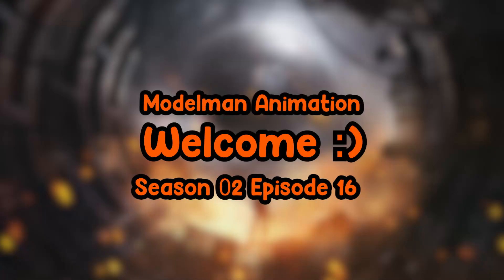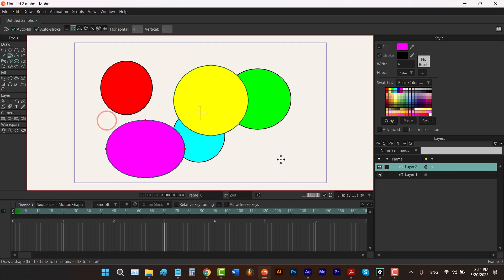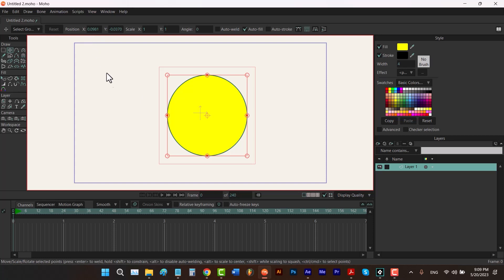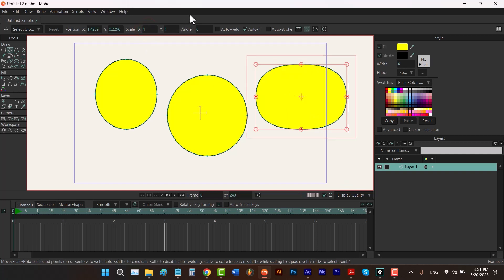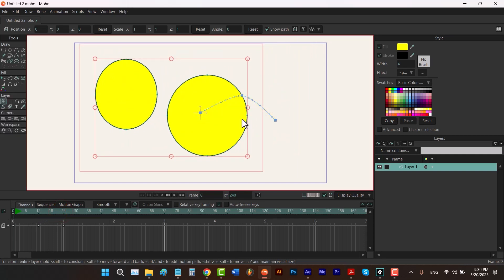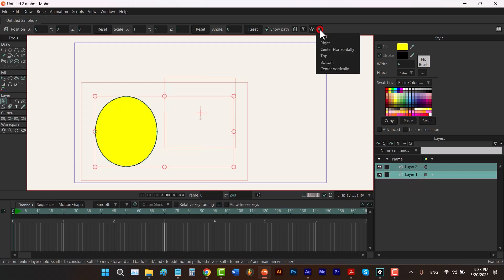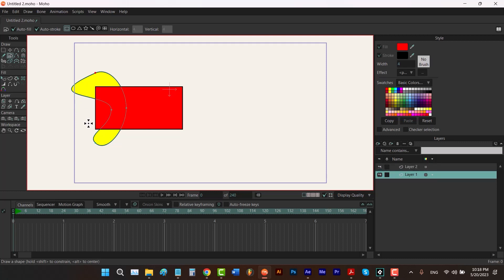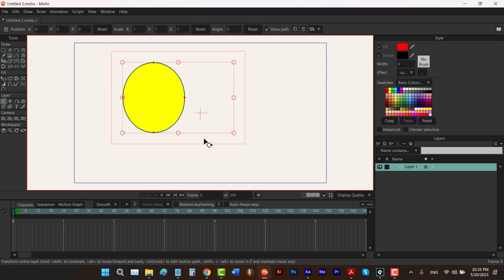Align Layers | Transform Layer & Set Origin tool | Moho 13.5 tutorial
You're gonna learn the meaning of point, edge, path, shape, layer and group in moho and how to use Transform Layer tool and Set Origin tool in moho!

0:00 - Intro
0:30 - what is point in moho
0:43 - what is edge in moho
1:02 - what is path in moho
1:20 - what is shape in moho
1:52 - what is layer in moho
2:00 - what is group in moho
3:02 - summary
3:10 - transform layer tool
3:32 - position
7:10 - scale
8:51 - angle
9:10 - show path
9:24 - how to add point to a motion path in moho
9:46 - flip layer horizontally | flip layer vertically
11:28 - align layers
14:49 - enable grid
15:01 - grid settings
15:20 - disable grid snapping | how to snap in moho
17:34 - set origin tool
18:35 - position in set origin
18:48 - flip options in set origin tool
19:04 - Outro